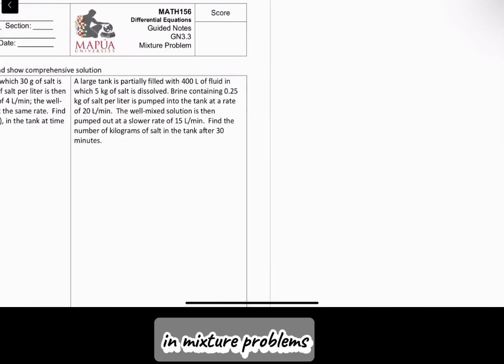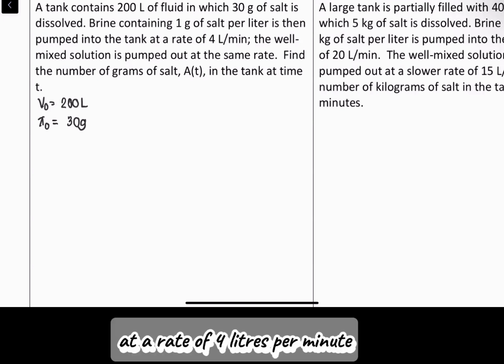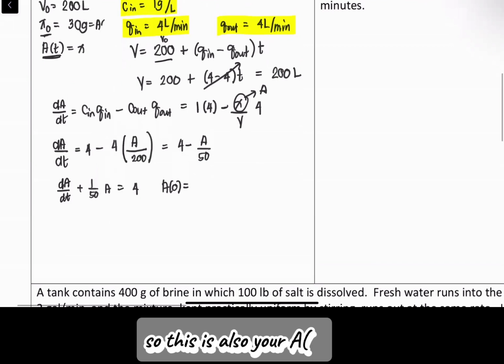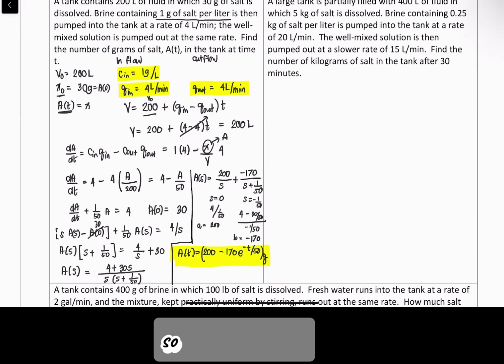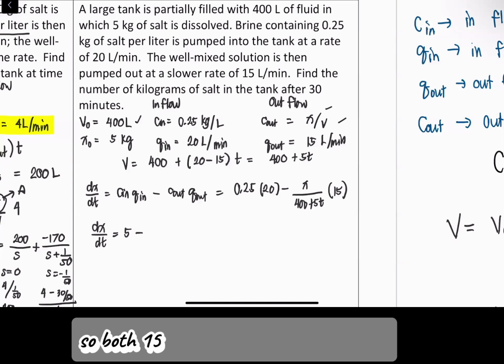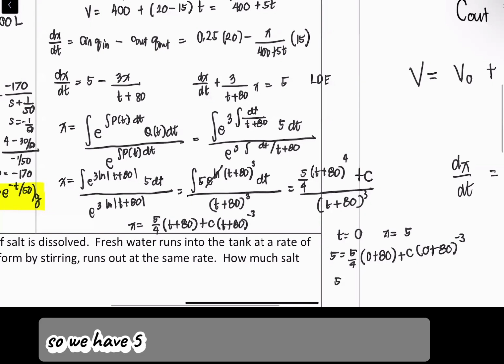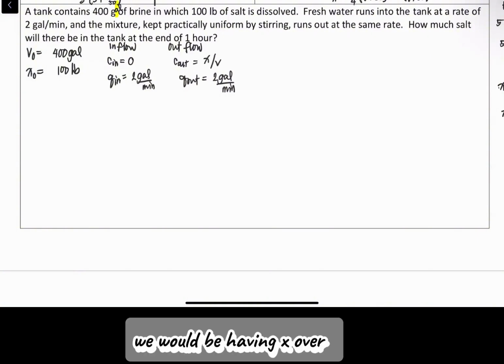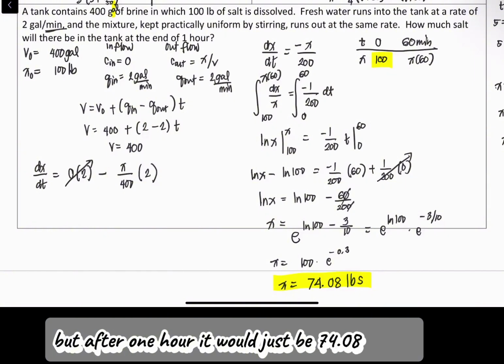DIFFEQ Mixture Problems